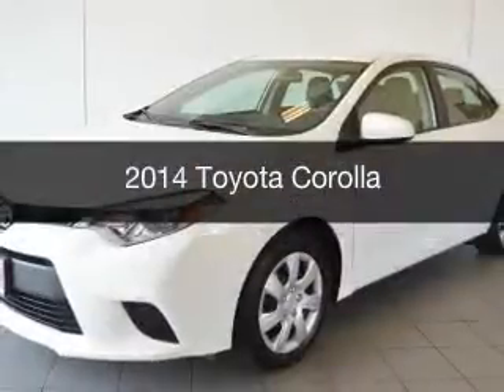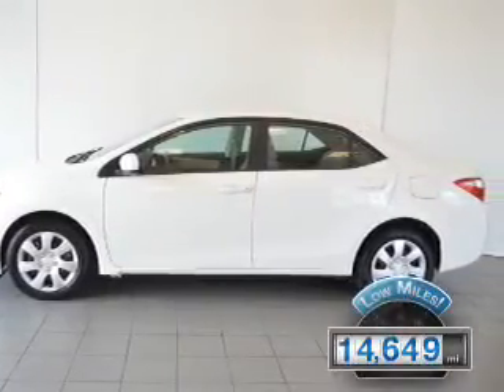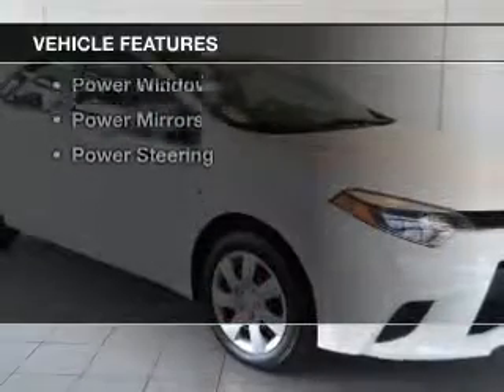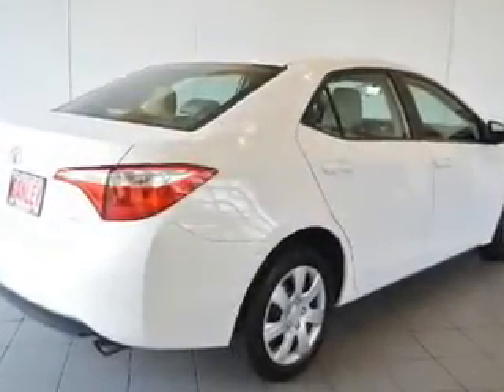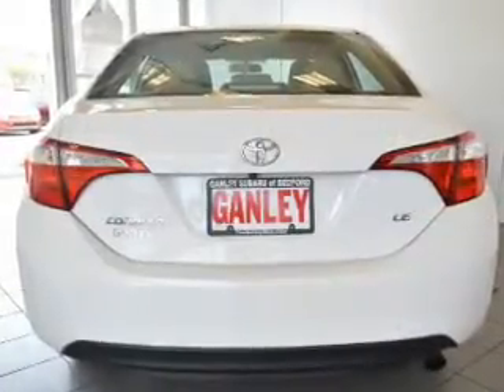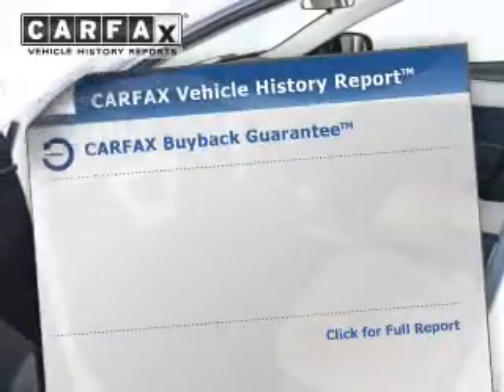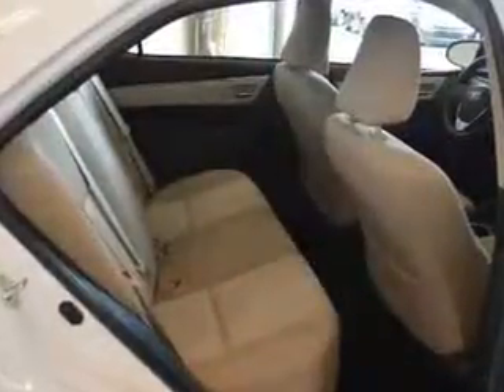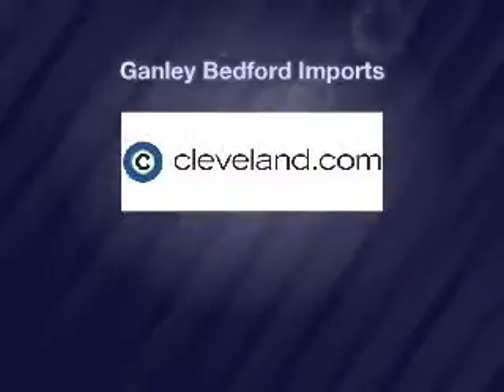2014 Toyota Corolla - Bedford OH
Year: 2014
Make: Toyota
Model: Corolla
Trim:
Engine: 1.8 L, 4 cylinder
Transmission:
Color: White
Mileage: 14649
Address:
250 Broadway